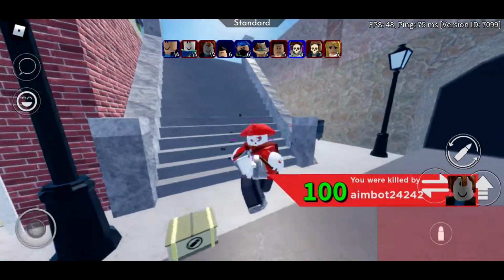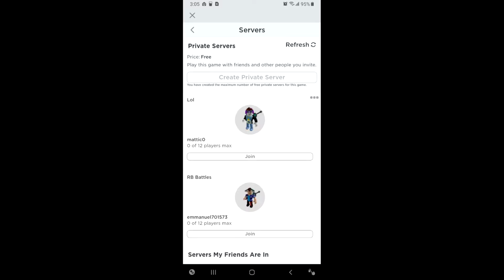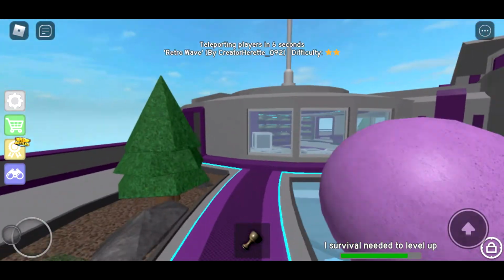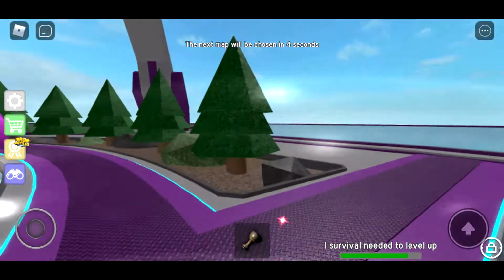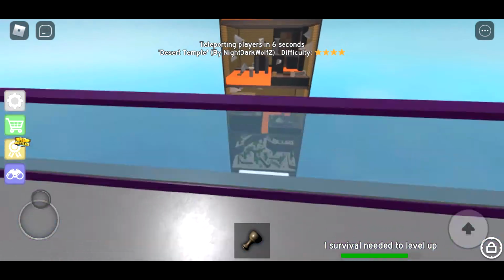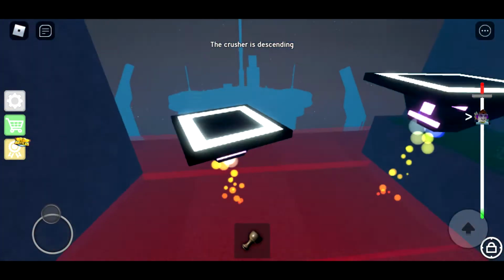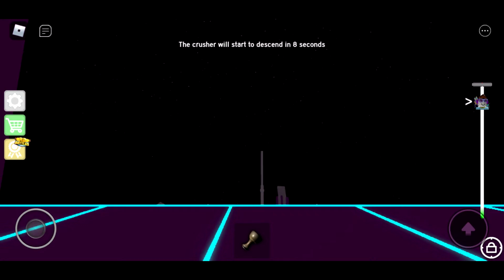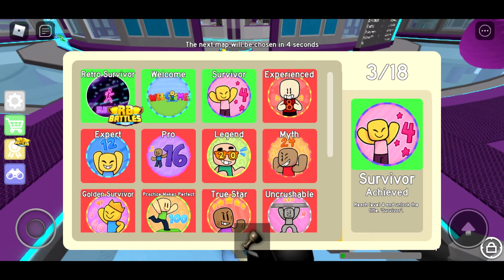Roblox how to get the crusher rb battles badge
LIKIE AND SUB FOR 10 YEARS OF GOOD LUCK